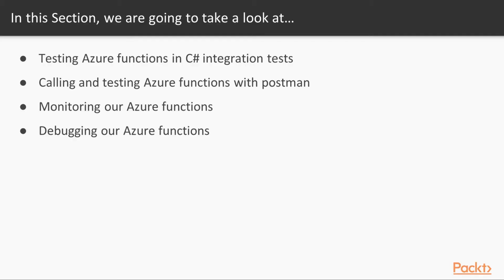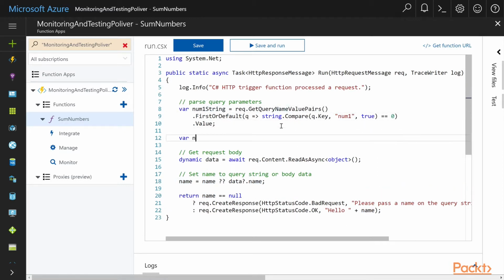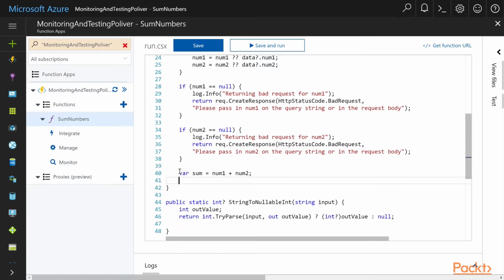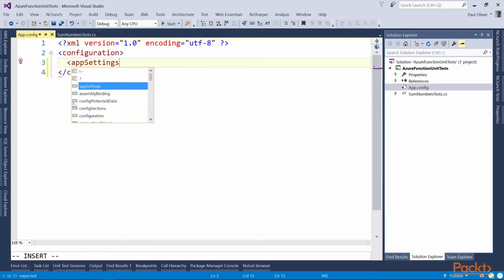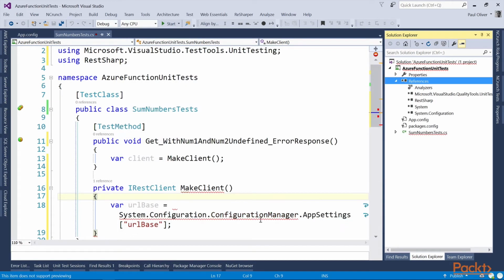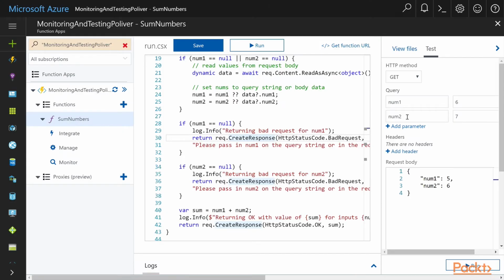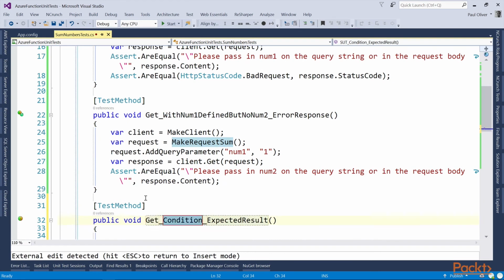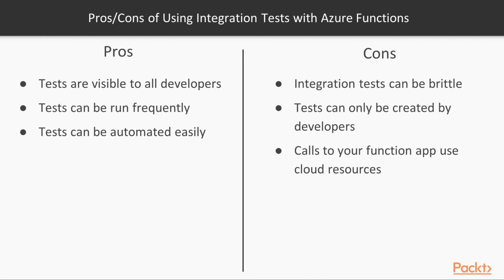Getting Started with Azure Functions : Testing and Monitoring Your Azure Functions | packtpub.com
In our previous section, we went through serverless architecture. You’ll find that the more you rely on serverless architecture, the more important it is to be able to monitor and test your Azure Functions, to make sure everything is running smoothly. In this section, we’ll show you how you can keep tabs on what’s happening in your Function apps.
• C# Integration Tests
• Using the Postman REST Client
• Monitoring Your Azure Functions
• Debugging Your Azure Functions